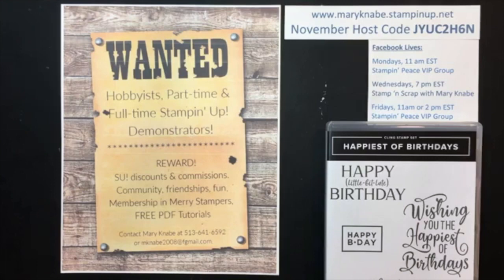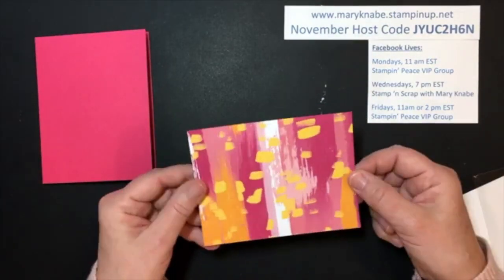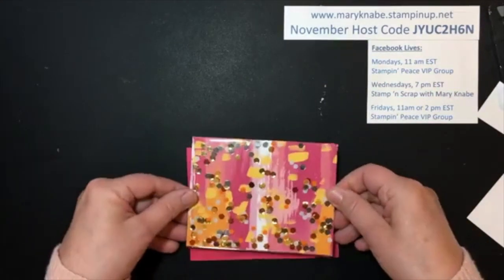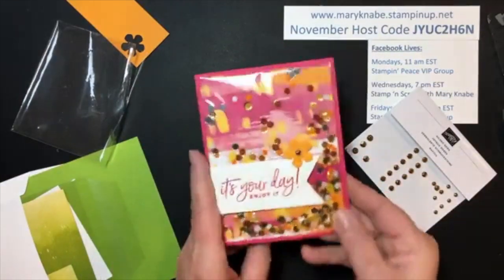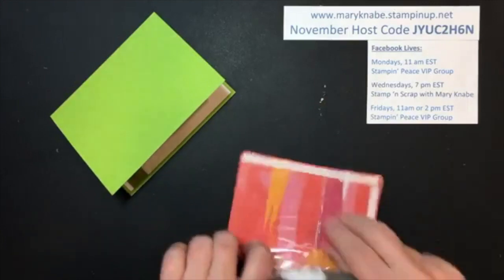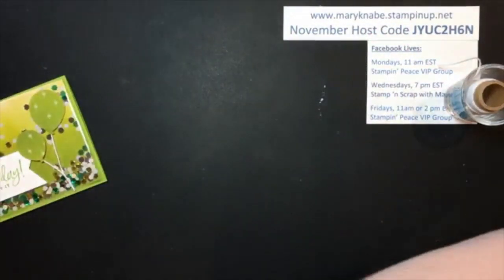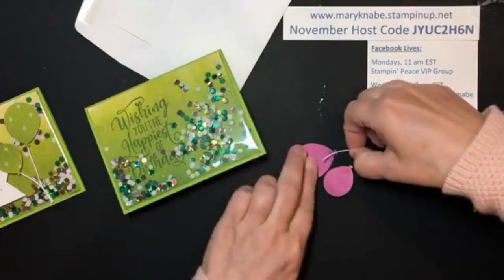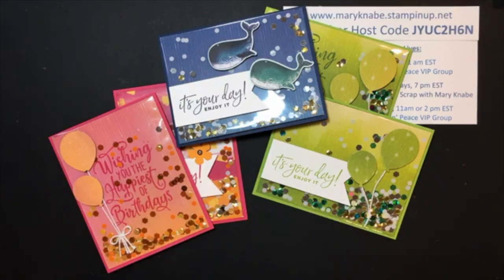Shaker Cards Made Easy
I came away with sooooo many great creative project ideas and business tips from our Stampin' Up! OnStage@Home Virtual Event earlier this month. Here is just one of my favorite "take-aways". It's a new version on an old favorite - Shaker Cards. This version of a traditional Shaker Card is so easy, it will knock your socks off. And once you make your first one and put your socks back on, you are going to want to make many, many more Shaker Cards. And just think of the smiles you'll be creating when you send them to loved ones. Kids from 1 to 101 will love receiving one of these fun Shaker Cards. So go ahead and watch my video demonstration from a recent Stampin' Peace VIP Facebook Live.

See lots of photos and my supply list on my blog using this link

If you've enjoyed this video, I'd love to share more creative inspiration with you. And, I'd love it if you would share these sites with your crafting friends as well.

Youtube:  Stampin' Peace with Mary Knabe